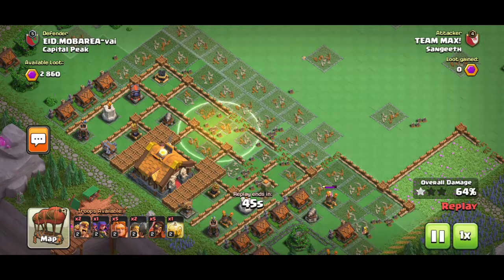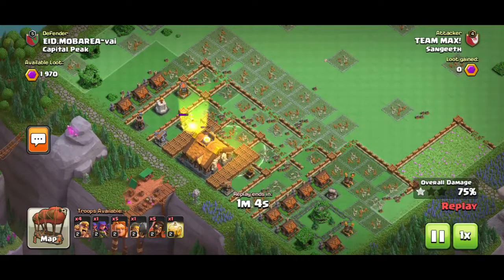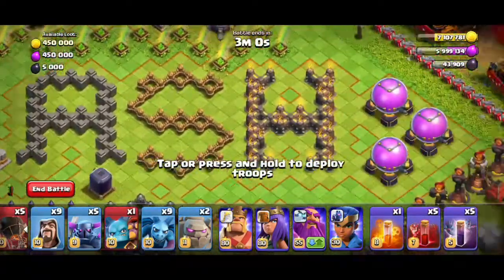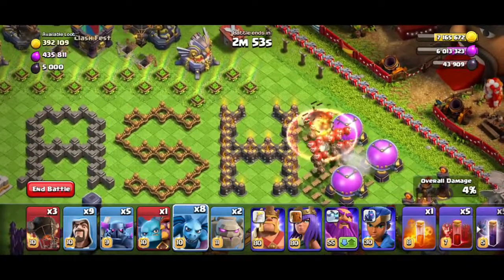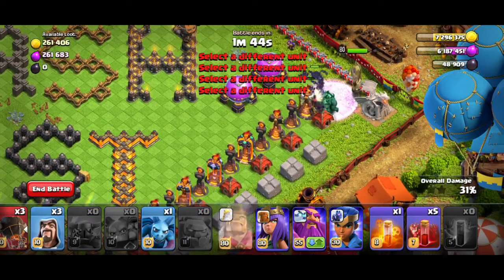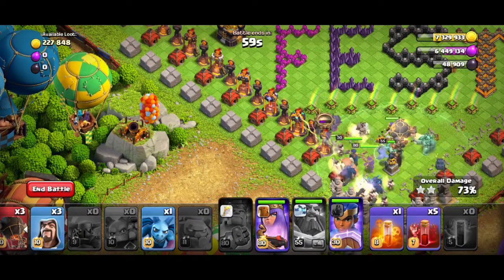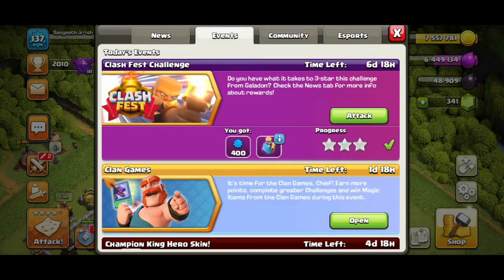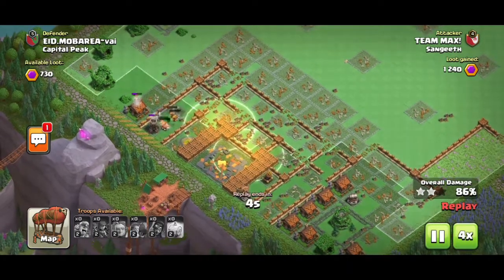Easy 3 Star In Galadon Gaming Challenge🤫 | How To Complete Clash Fest Challenge?🤔 | COC | Tamil |BCG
In This video We are going to Discuss About How To Complete Clash Fest Challenge Which Is Created By @GaladonGaming Gaming For Clash Fest Event , This Is The Last Challenge In The Clash Fest Event

Content Of The Video :

00:00 - Intro
00:10 - Introduction To The Video
01:11 - Base Breakdown
02:19 - Attack
04:50 - A Small Update About Hammer Jam
05:38 - Thanks For Watching
06:00 - End Screen

coc
clash fest
clash fest challenge
coc new event
clash of clans attacks
clash of clans strategy
clash of clans gameplay
clash fest 3 star
clash fest strategy
judo sloth
coc clash fest
clash of clans new event
3 star clash fest challenge
the impossible challenge
clash fest event
clash of clans event
new event attack
clash of clans clash fest challenge
coc clash fest challenge
clash fest attack
coc new event attack
3 star
less is more challenge
impossible challenge
coc new challenge
infinite goblin challenge
championship qualifier challenge
clash fest challenges
the impossible challenge coc
how to 3 star the impossible challenge
clash fest 2022
clash fest clash of clans
clash fest coc challenge
clash of clans challenge
how to 3 star clash fest
how to 3 star clash fest challenge
clash fest challenge coc
the impossible challenge 3 star
clash of clans event attack
new event coc
clash of clans less is more
how to 3 star championship qualifier challenge
goblin maze challenge
coc less is more challenge
new event clash of clans
goblin maze
coc tamil
clash of clans two to tango